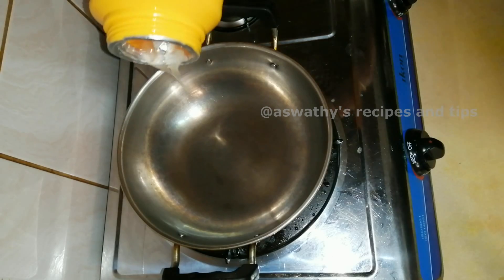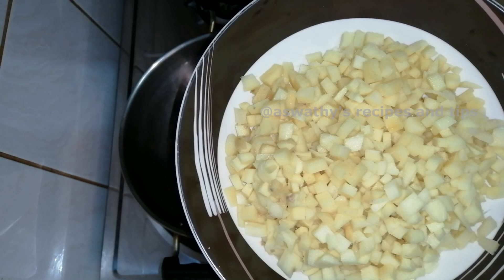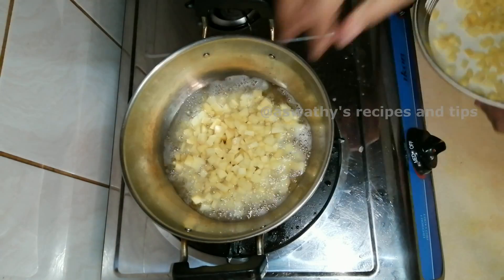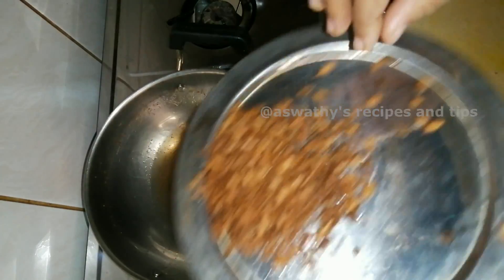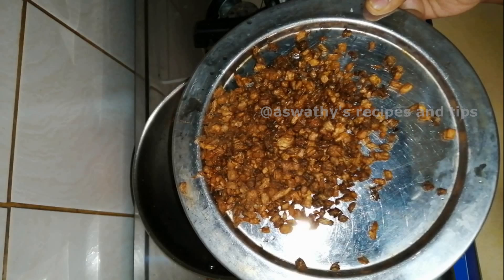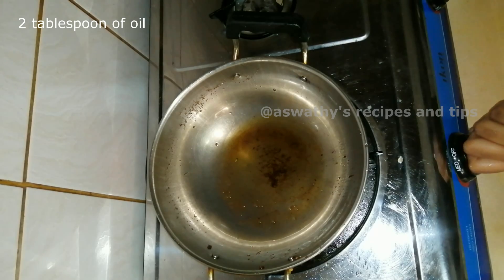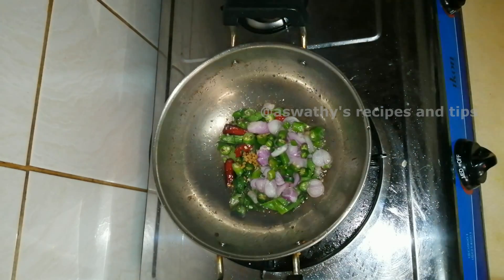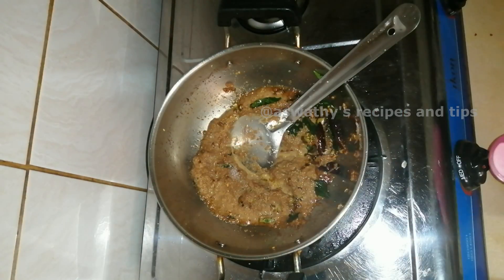സദ്യയിലെ ഇഞ്ചി കറി | Kerala Sadya Style Inji Curry | Ginger Curry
Inji curry is an inevitable part of the Kerala sadhya. It is made from ginger, green chilies,Jaggery and tarmarind. Ginger has many medicinal properties and is most commonly known for its effectiveness as a digestive aid. It is included in Kerala Sadya Recipes because it helps to digest heavy feast. Inji curry is an important side dish in sadya and it can be used as pickle as well as main curry. It has a hot, sour and sweet taste.

Try this and comment your feedback.

Ingredients

Ginger - 350 gm
Dried red chilly - 2
Shallots - 8
Fenugreek seeds - 1/2 teaspoon
Tamarind - 1 Large gooseberry size
Asafoetida powder - a pinch
Jaggery - 2 tablespoon

Everything you watch on this video is created by me .